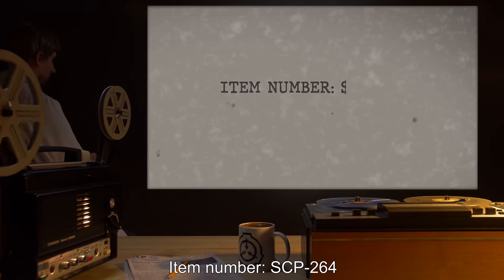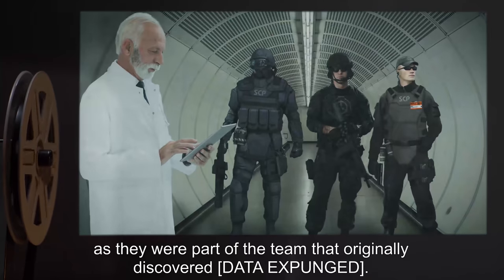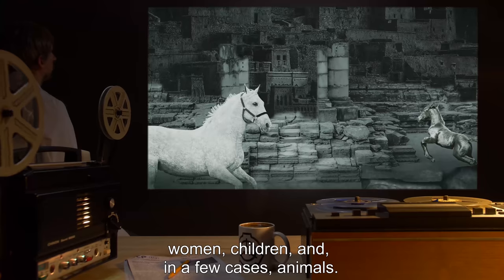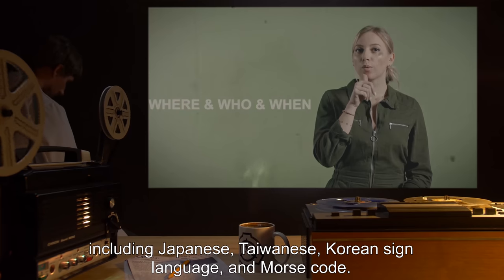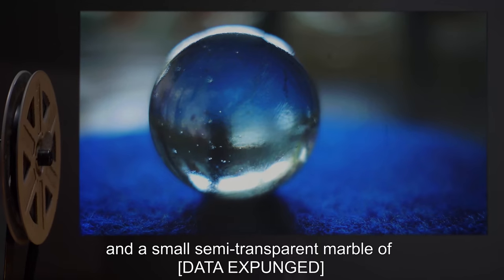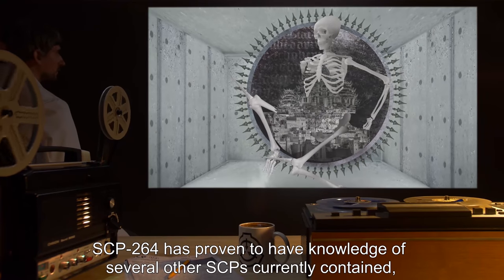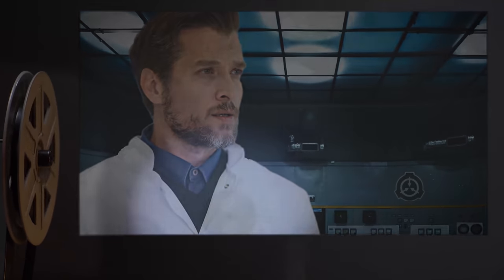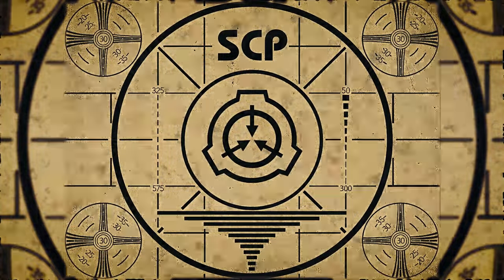SCP-264 | Skeleton Temple (SCP Orientation)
Today we will be studying Item number SCP-264: Skeleton Temple, Object class: Safe.

SCP-264 is a skeleton of humanoid appearance, estimated at 2 meters in height. Its skull is slightly elongated, and two metal protrusions extend from either kneecap. SCP-264's torso and upper pelvis have either been replaced by, or consists of, a structure, composed of an unknown metallic substance, that resembles a temple of unknown origin. The structure is composed of several layers of balconies and terraces, with a door located at the approximate center.

SCP-264 is sentient, communicating through several non-verbal forms, including Japanese, Taiwanese, Korean sign language, and Morse code. It is most frequently recorded communicating through writing, however, on rare occasions, a designated statue will speak for the SCP; there have been only two recorded instances of this happening since its discovery.

Subject refers to itself as "The Guardian". SCP-264 claims to be the creator of the statues and the structure they "live" in. The statues appear to be aware of "The Guardian's" existence, as they have been observed retrieving several objects from the interior of the hemisphere, where it is presumed the structure expands.

How SCP-264 is capable of communicating with its "subjects" is currently unknown.

SCP-264 has proven to have knowledge of several other SCPs currently contained.

and released under Creative Commons Sharealike 3.0. Contributor: Callis Carnival

Attribution: Quantumavik